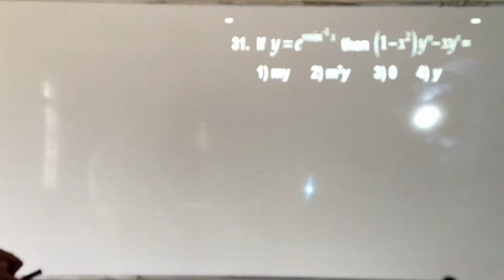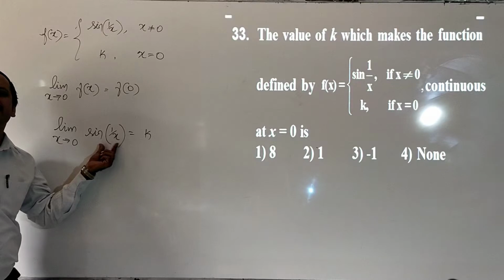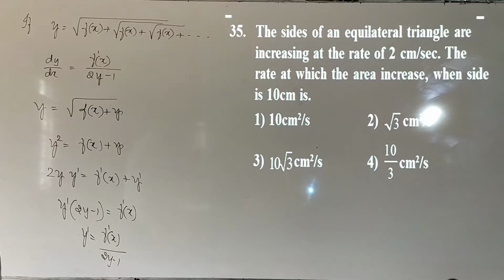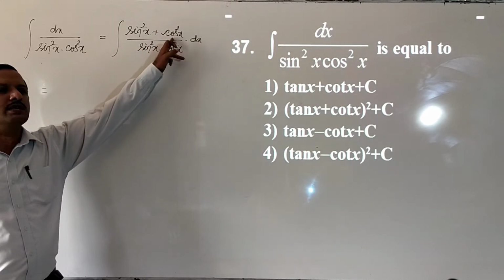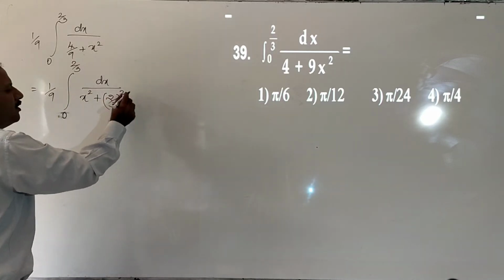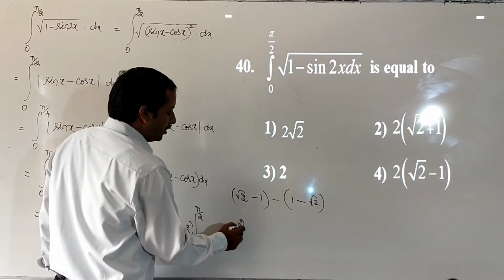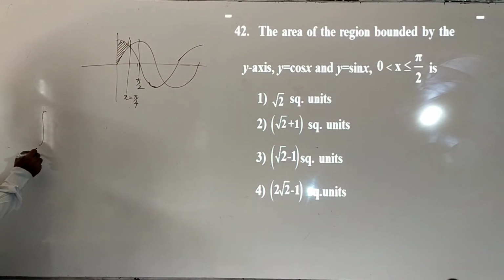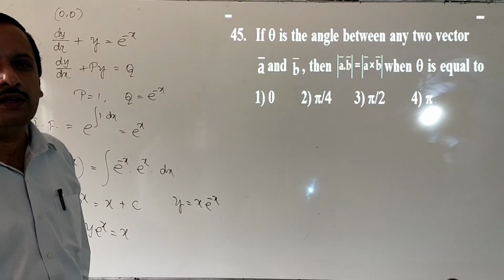CET MATHS | GRAND TEST DISCUSSION 02 of 03| BY SUMANTH SIR